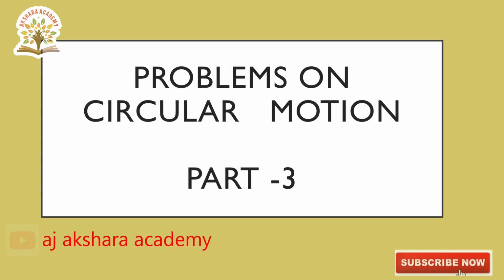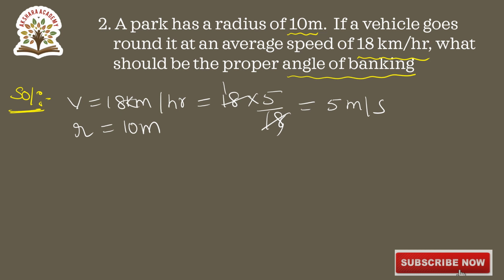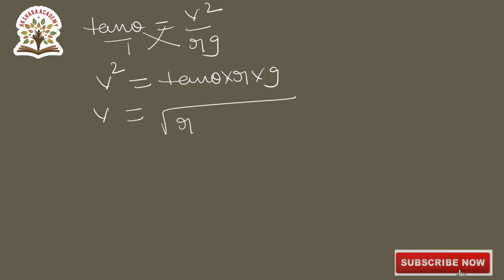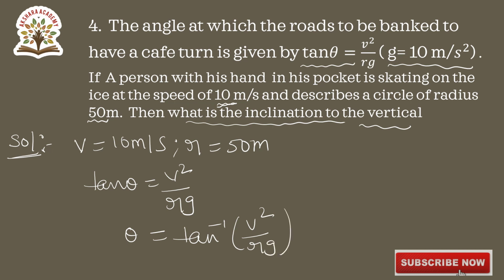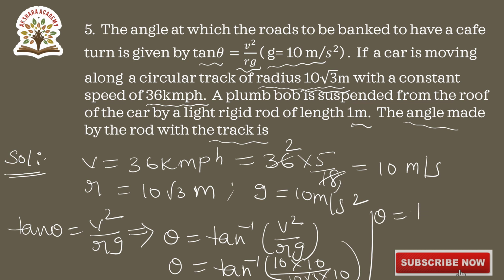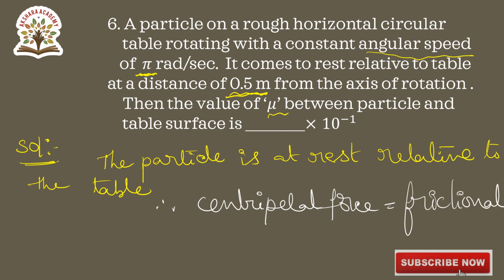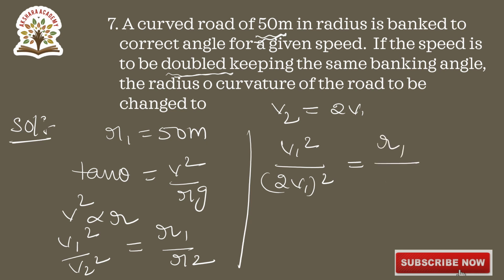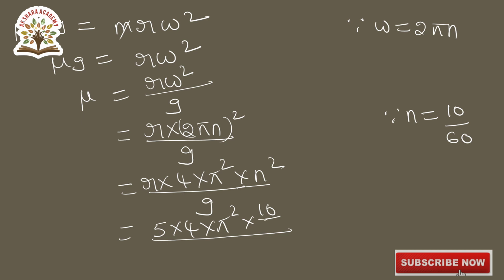problems on circular motion part 3/IIT/JEE/NEET/OLYMPAID/ FOUNDATION/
in this video problems on circular motion (part-3) are discussed and explained in detail.